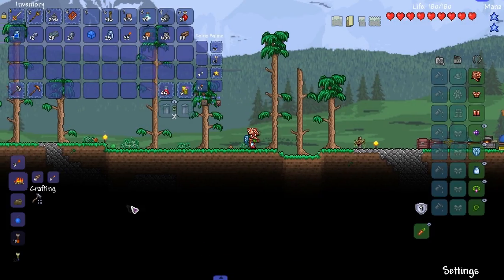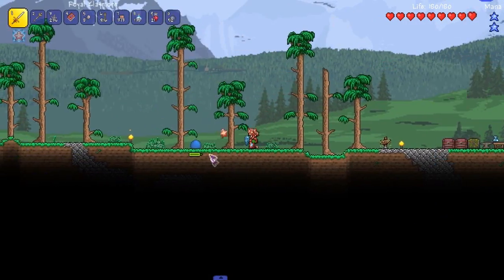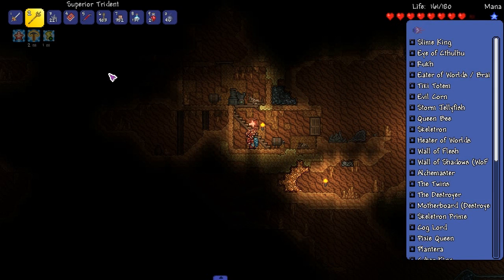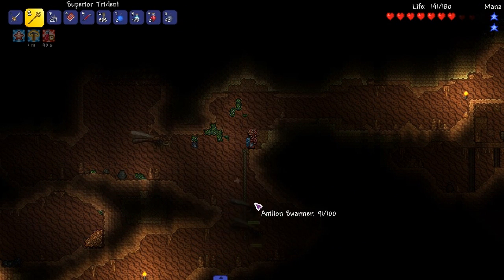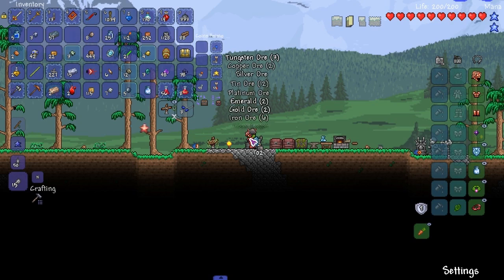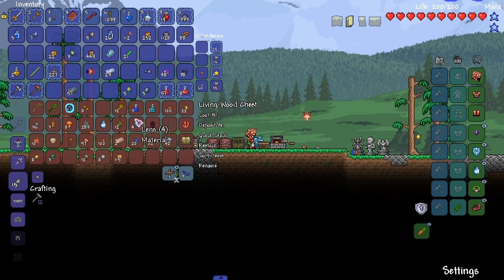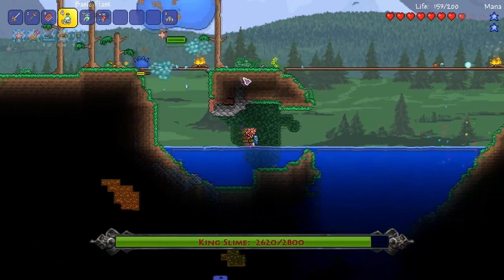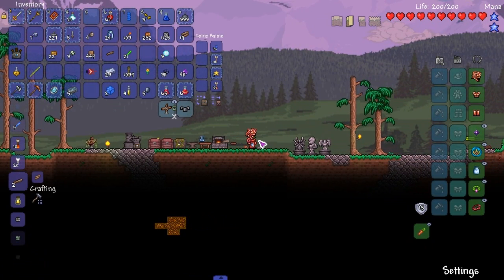NEW EARLY ALCHEMIST ARMOR! - TERRARIA 1.3.4 - Tremor Remastered - Ep.3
We take on our first boss with Alchemist weapons and get our first Alchemist armor set!

Shout out to TURTLE TURTLE, BRIST AND SQUIDPEX for donating!

Tremor includes -
Over 1500 new items - including new armor sets, weapons for each class, accessories, new materials and banners for every mob.
16 new bosses - every boss has it's own AI, loot, treasure bag with unique expert item.
13 new NPCs - each NPC has it's own stuff to sell. Many NPCs also sell new things after certain bosses are defeated.
2 brand new invasions - new invasions with new interesting mobs, loot and also with new soundtracks.
New Glacier minibiome - a biome that spawns in Snow biome and has new mobs and loot.
New ores - some generate in the beginning of the game and some only generate after defeating certain boss.
Hunger system game mechanic (toggable) - new mechanic that makes the game more hard. You need to eat in order to survive just as in real life!
Tremode - Post Moon Lord gamemode with it's own ores, lots of new content, such as armors, weapons, materials, harder monsters and hard bosses.
New alchemist class - absolutely new class with new damage type, weapons, armor and accessories.
Resprites of many vanilla content - some blocks, tiles, items has new sprites. Even all buffs & debuffs have better sprites!
10 new soundtracks - amazing tracks for different bosses and events made by Delicious Saturn.
Amazing neat sprites made by our wonderful spriters!
And also support of Boss Checklist Mod!